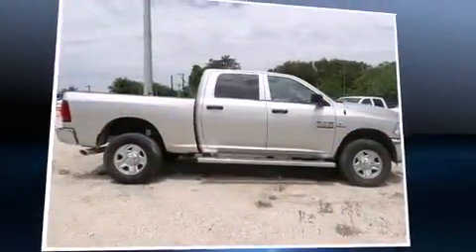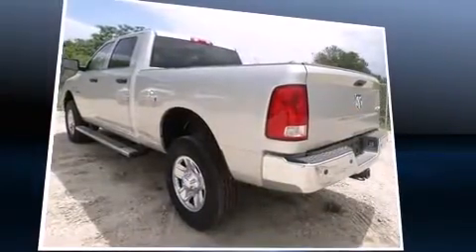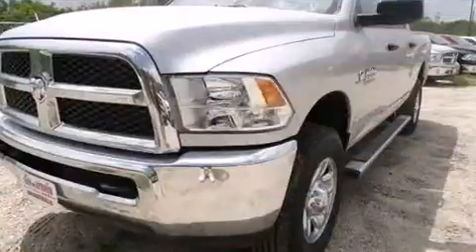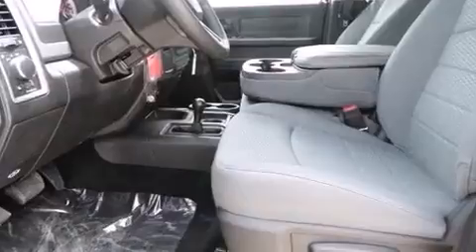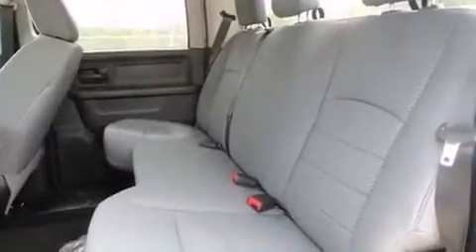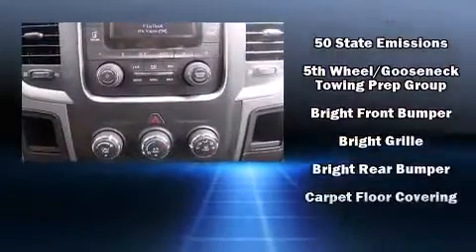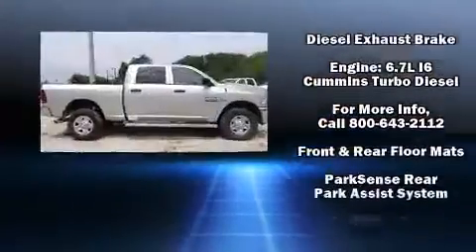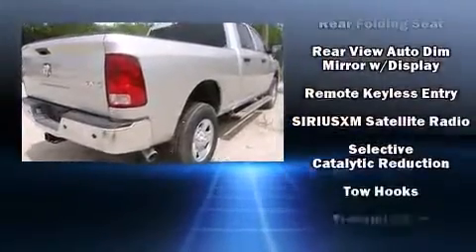2014 Ram 2500 Tradesman in San Antonio, TX 78233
Sensibility and practicality define the 2014 Ram 2500. This 4 door, 6 passenger truck leads among competitors in its segment. It features four-wheel drive capabilities, a durable automatic transmission, and a refined 6 cylinder engine. Turbocharger technology provides forced air induction, enhancing performance while preserving fuel economy. Top features include cruise control, 1-touch window functionality, an automatic dimming rear-view mirror, a front bench seat, tilt steering wheel, power windows, a bedliner, and much more. Audio features include an AM/FM radio, and 6 well positioned speakers. Passengers are protected by various safety and security features, including: head curtain airbags, front SIDE impact airbags, traction control, brake assist, ignition disabling, and 4 wheel disc brakes with ABS. For added security, dynamic Stability Control supplements the drivetrain. We pride ourselves on providing excellent customer service. Please don't hesitate to give us a call.